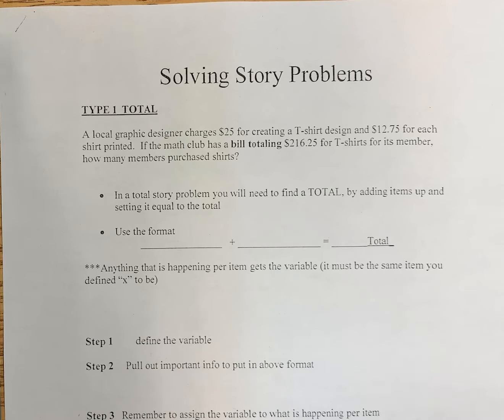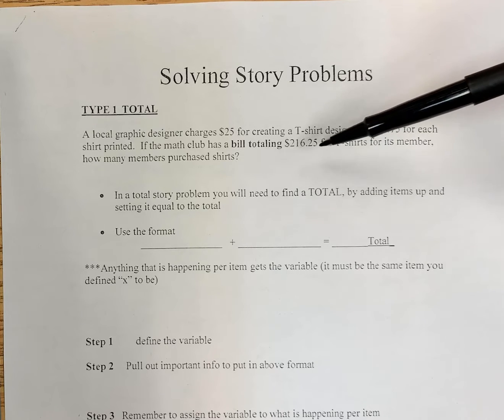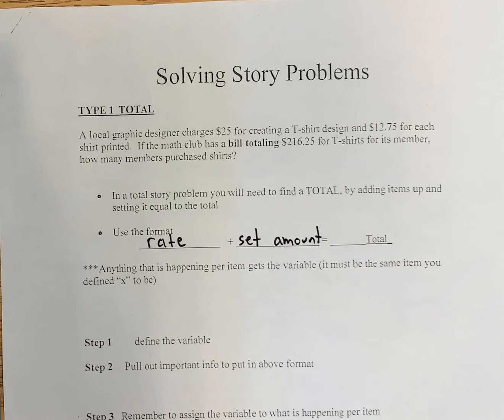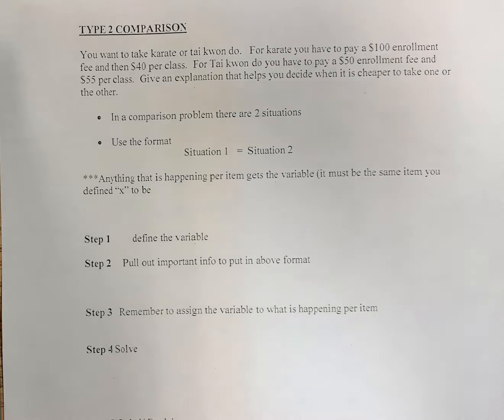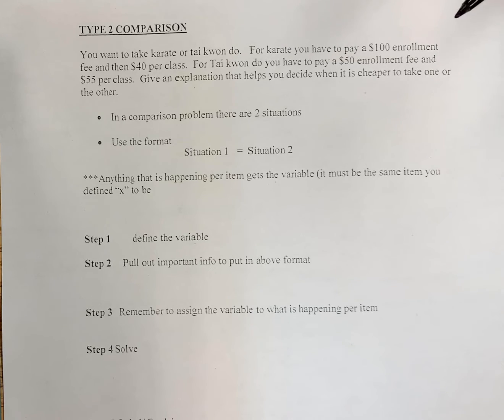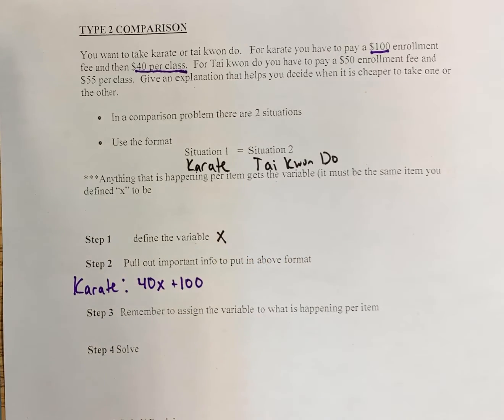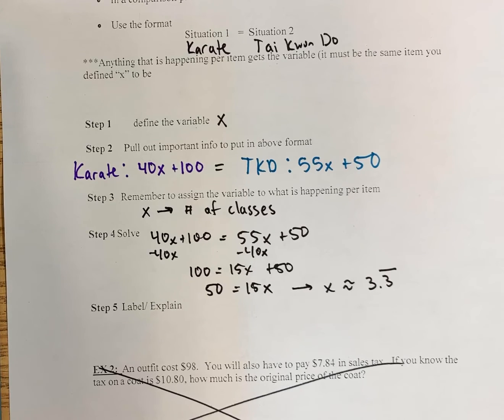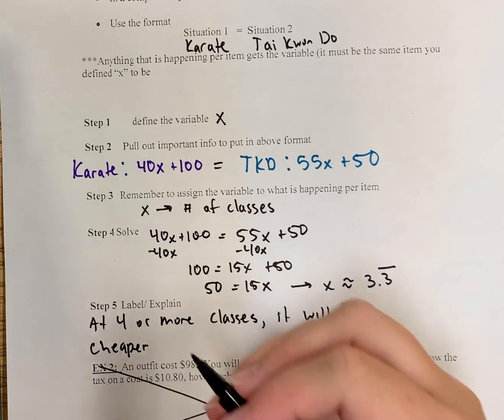Algebra 1 Story Problems Notes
Miss Denson’s Algebra 1 story problem notes over total and comparison story problems